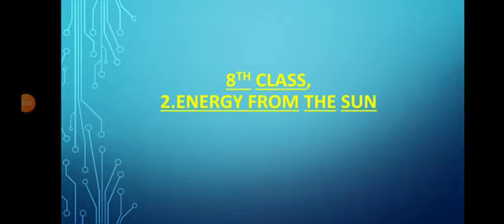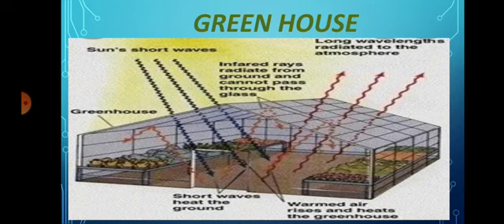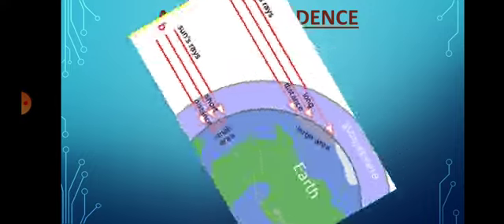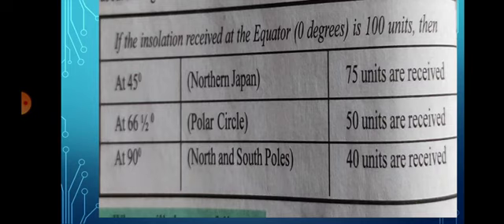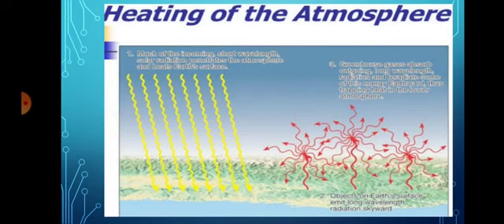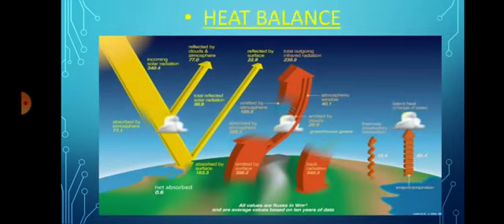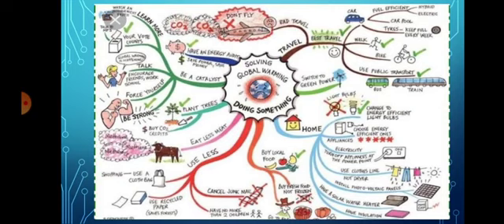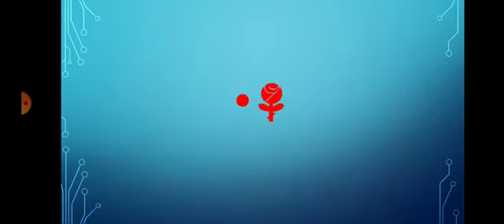8th class SOCIAL 2nd lesson 2. Energy from the sun part-2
KGBV THANGALLAPALLI
S. VANITHA